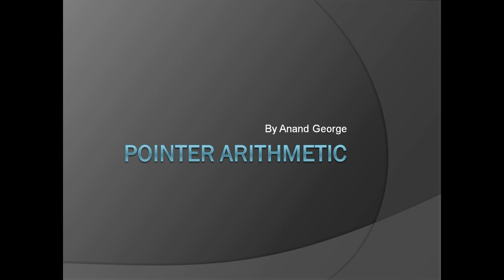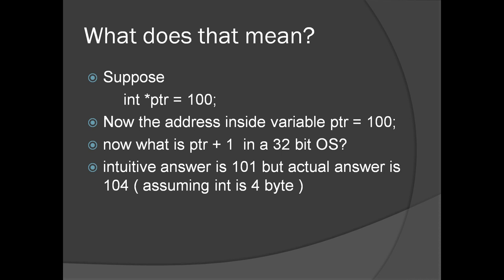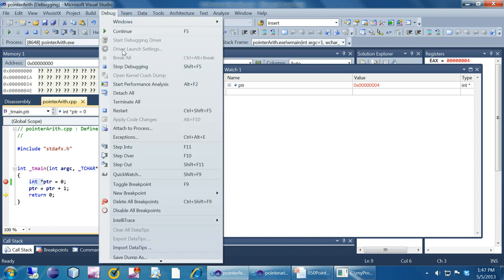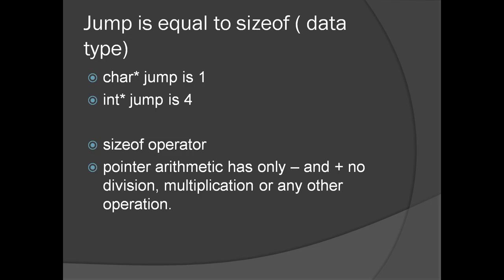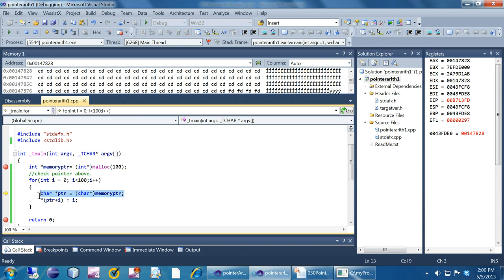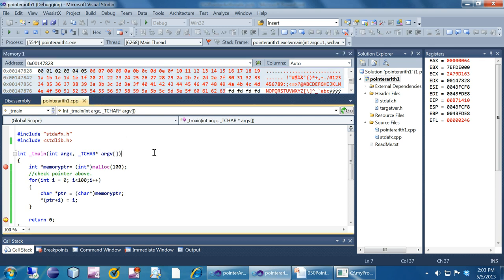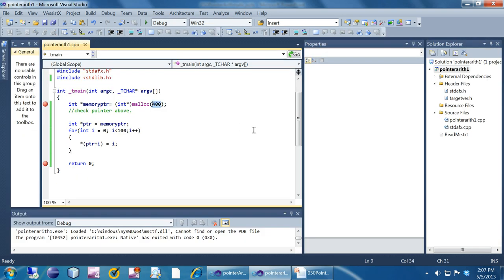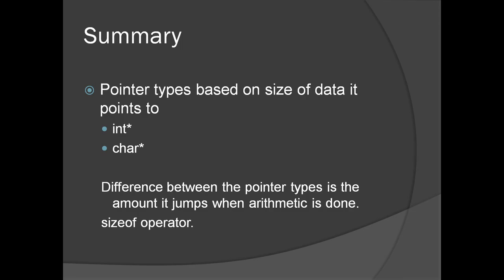C/C++ Programming Series 2 Part 8 - Pointer Arithmetic in C/C++ programming.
In C/C++ when it comes to pointer arithmetic 1 + 1 is not always 2. This phenomenon is carefully discussed with examples and reasons.

Questions, feedback and comments ( If you like to have the instructor to respond )

Refer us to someone and earn a referral bonus for each of your successful referral for any of the above programs.

Materials